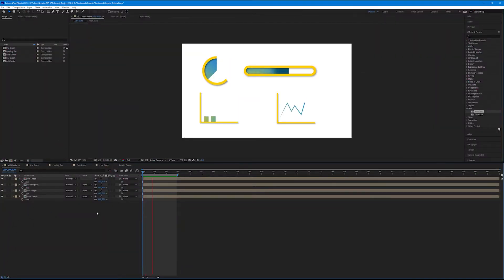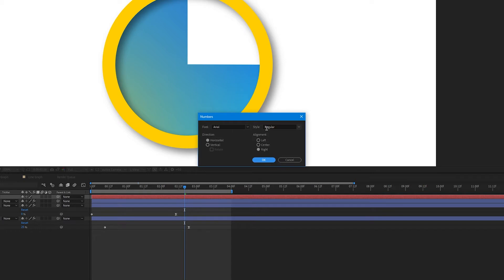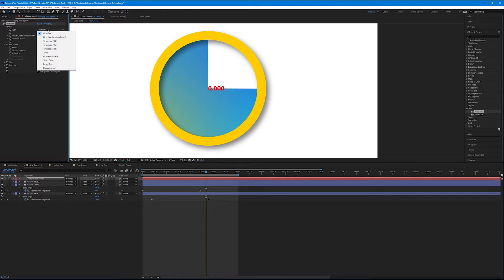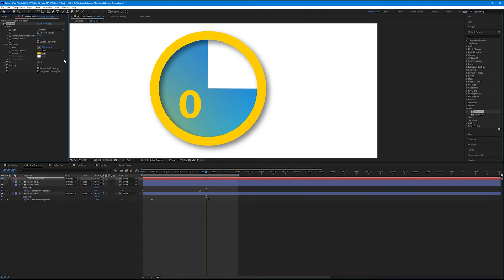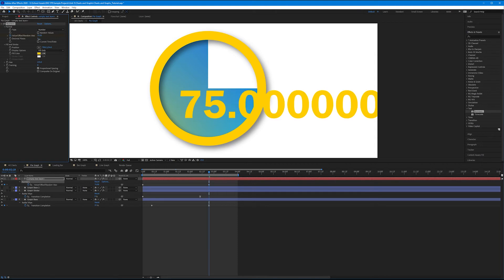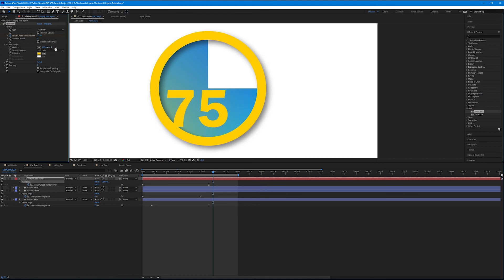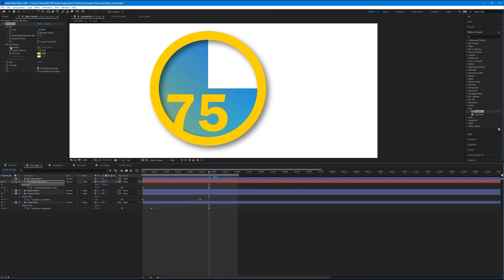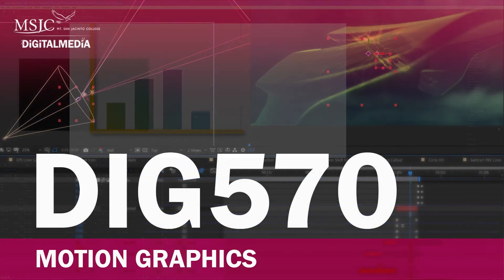Animating Values using the Numbers Effect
In this tutorial we learn how to apply and use the Numbers effect to turn an ordinary text layer into an animated data value with numeric flexibility.